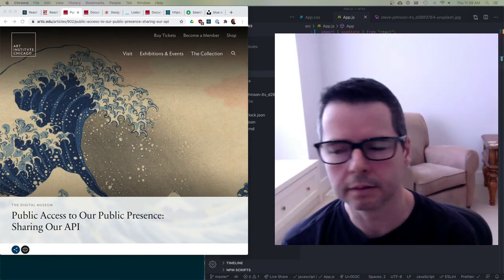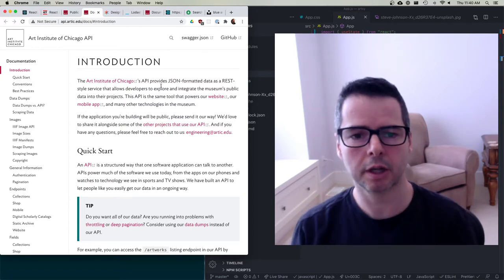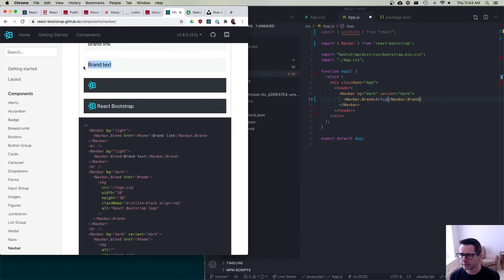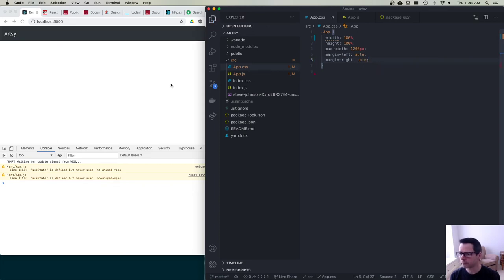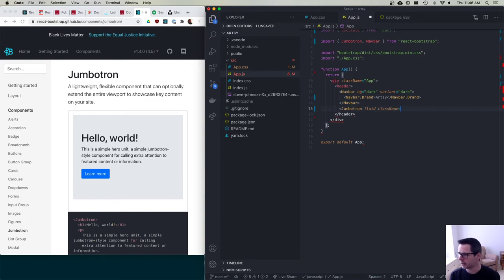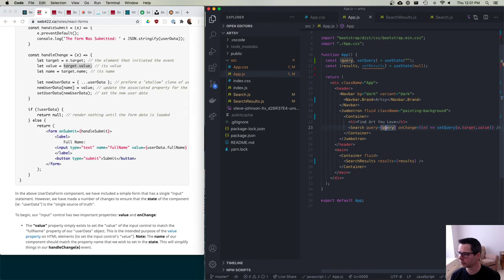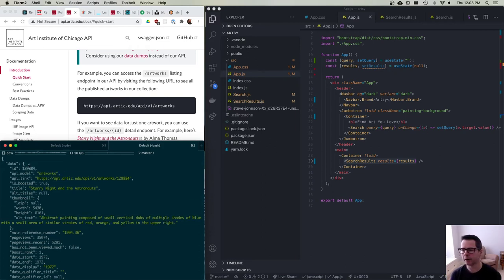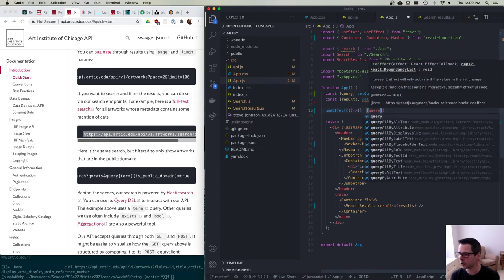WEB422 Week 05 Part 2 - Using a Form to Load API Data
Building an interactive Form in React that uses the Art Institute of Chicago REST API